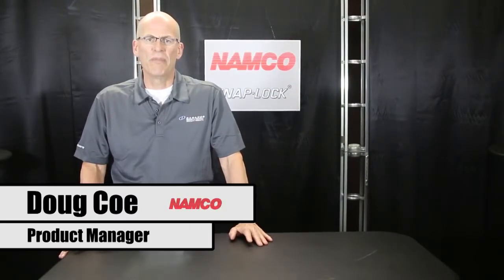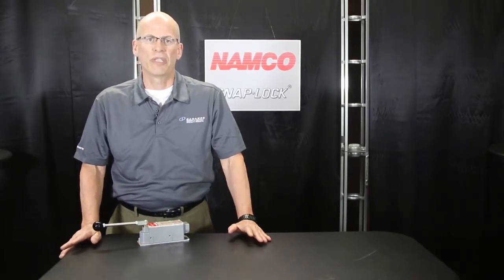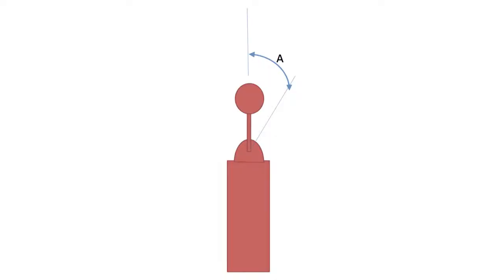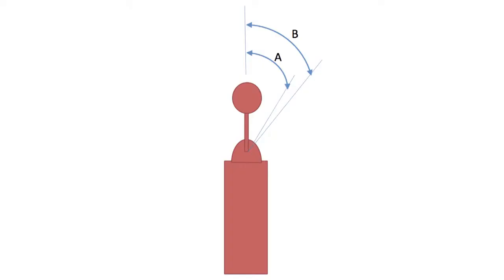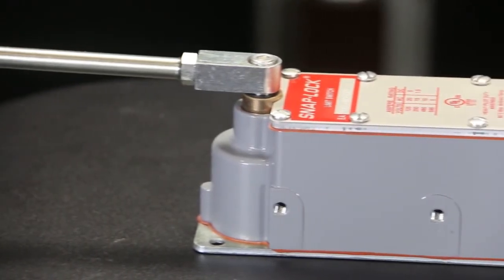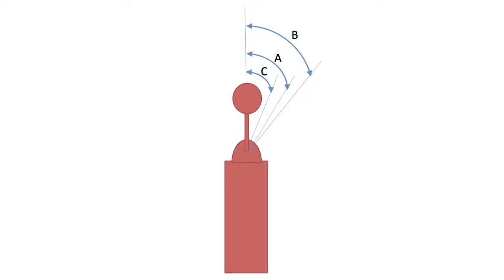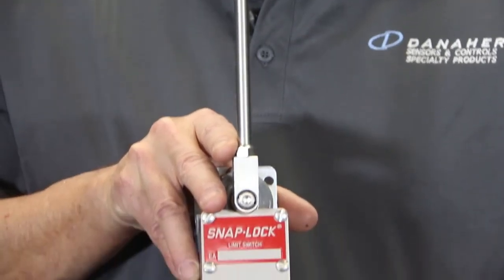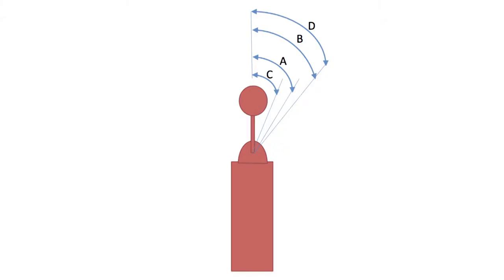Understand Limit Switch Trip Angles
Learn about trip angles and the mechanical operating characteristics of a NAMCO SNAP-LOCK® Limit Switch.